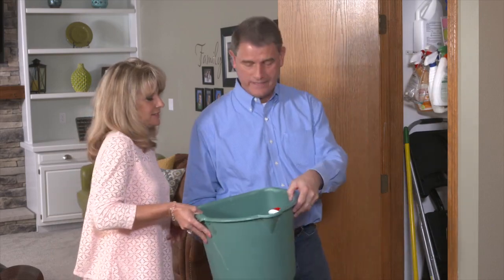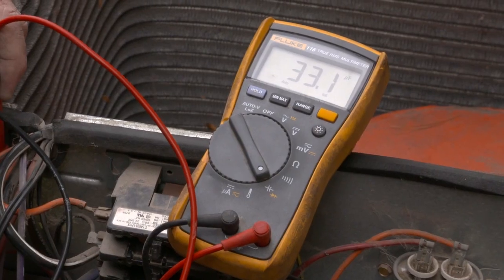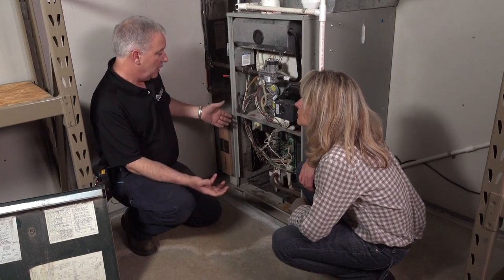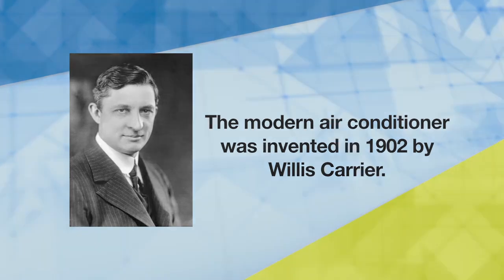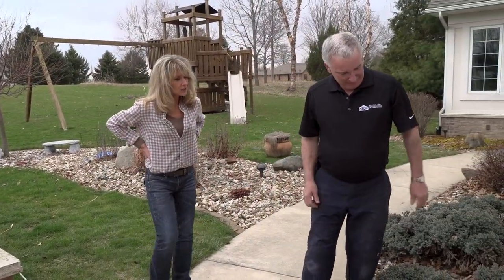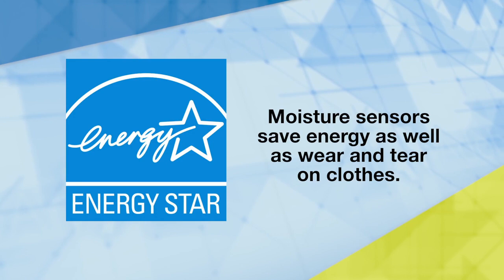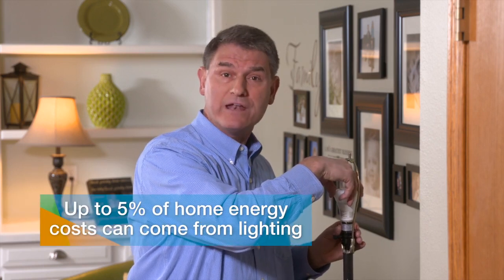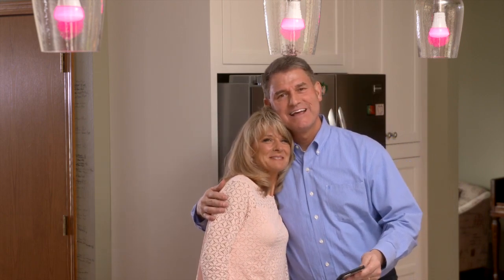PowerHouse TV: Full Episode 2019 | AC Tune Up | Dryer Vent Cleaning | DIY Air Sealing | Smart LEDs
See an air conditioner tune-up and dryer vent cleaning. Then learn some simple ways you can prevent air leaks in your home, and see how smart technology and apps can connect with LED bulbs in your home. (Episode 2002)